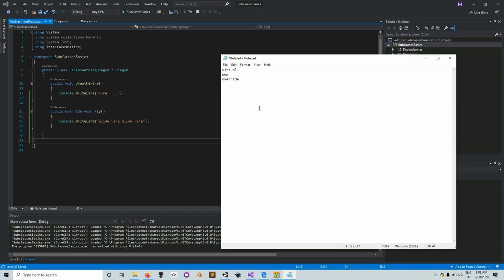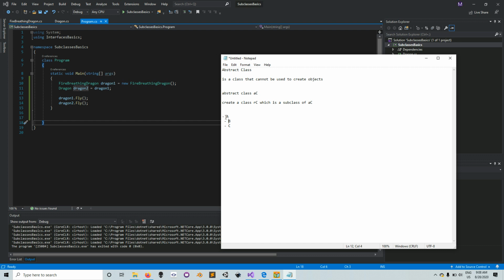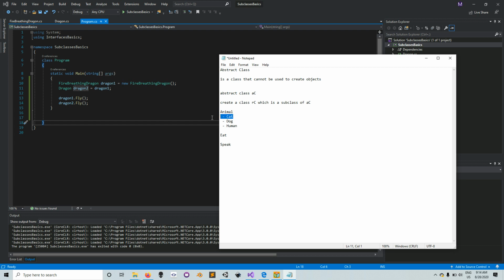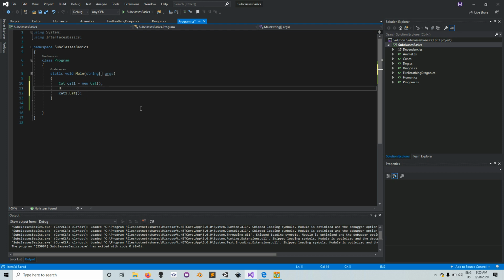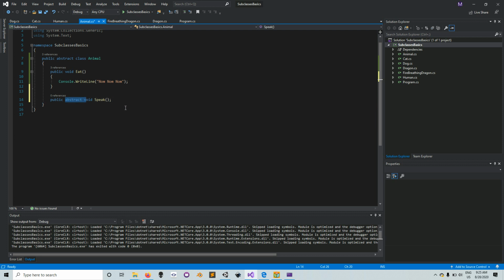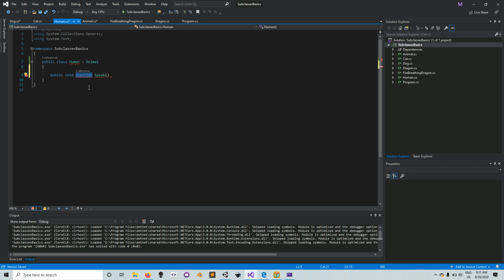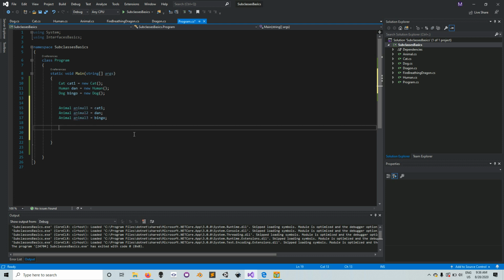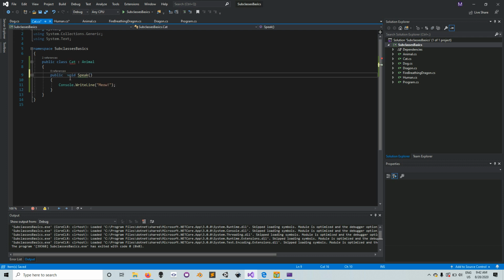C# For Absolute Beginners - Lesson 30 Abstract Classes and Members